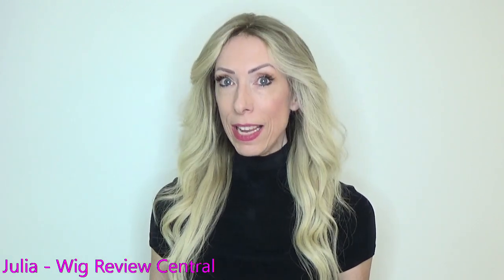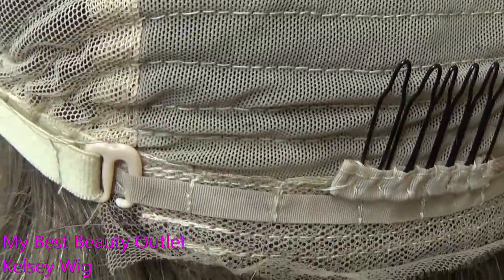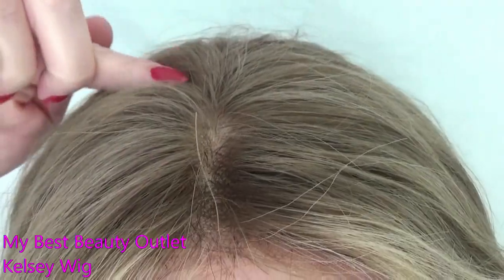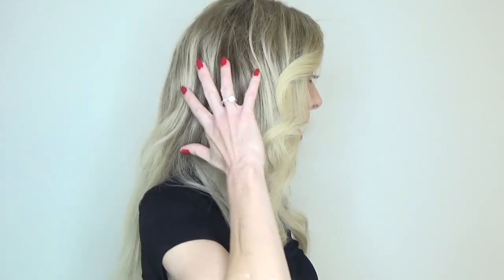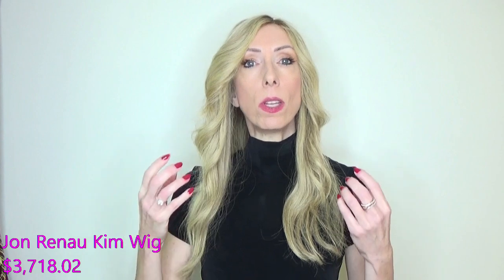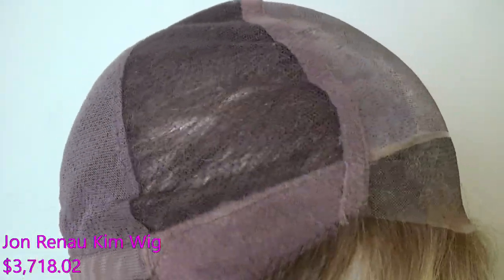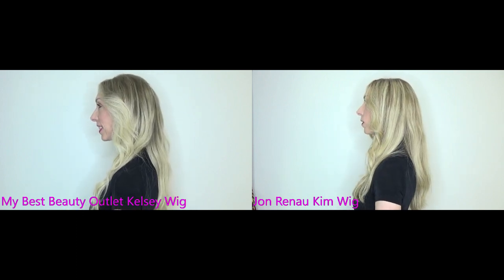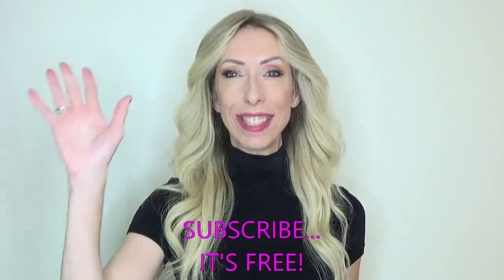WHAT IS THE DIFFERENCE BETWEEN A $975.00 AND $3,718.02 HUMAN HAIR WIG?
In this video, I compare the $975.00 MY BEST BEAUTY OUTLET HUMAN HAIR KELSEY WIG to the $3,718.02 JON RENAU HUMAN HAIR KIM WIG. Why is the price difference between these two wigs extraordinary? Find out!

I am wearing the customized Kelsey wig in color multi-dimensional blonde.

I am wearing the Jon Renau Kim wig in color 12FS8 Shaded Praline.

Click here to shop or buy the Kelsey human hair wig

• My WIG MEASUREMENT -  22” Circumference, 12" ear-to-ear measurement, and 12" front to back measurement. Hairline to chin measurement is 9". My height is 5' 7".

❤ Click the links below to learn about forms of hair loss:

Role of Hair Prostheses (Wigs) in Patients with Severe Alopecia Areata